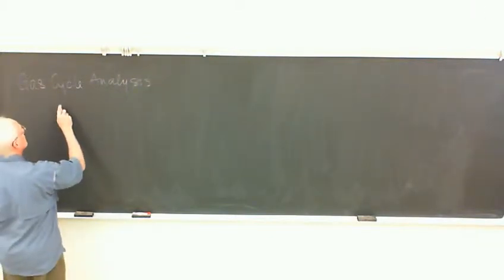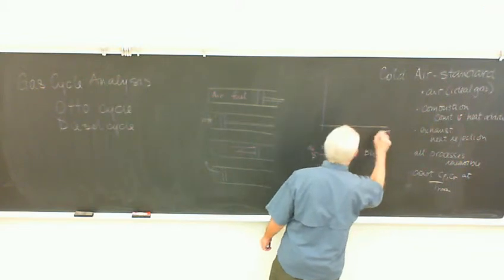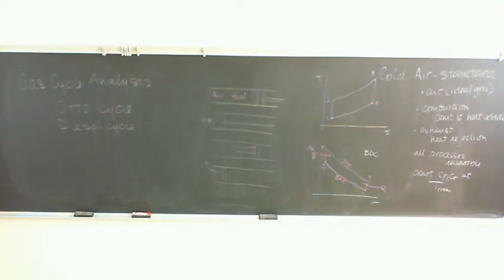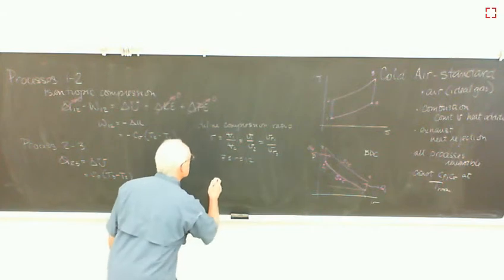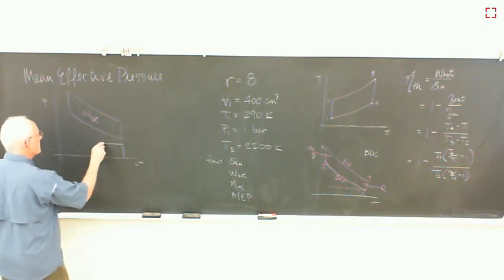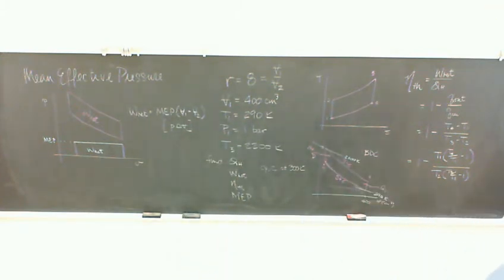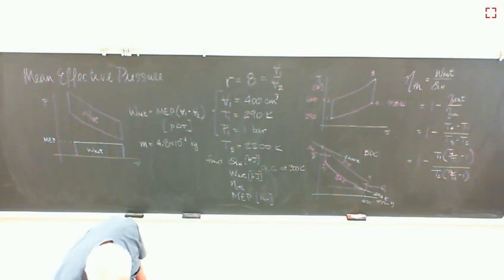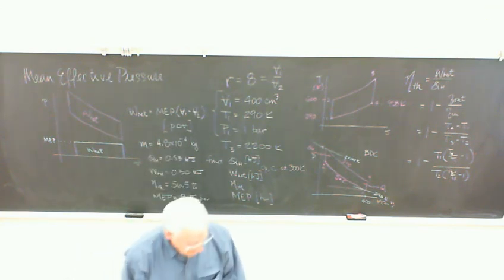4.3 Analyzing Power Cycles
We look at ways in which the efficiency of power cycles can be increased.